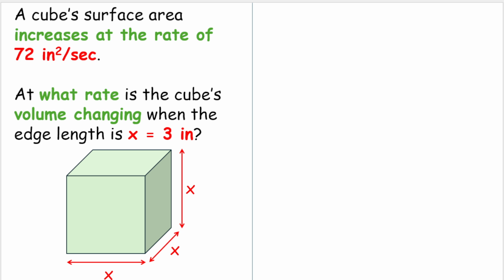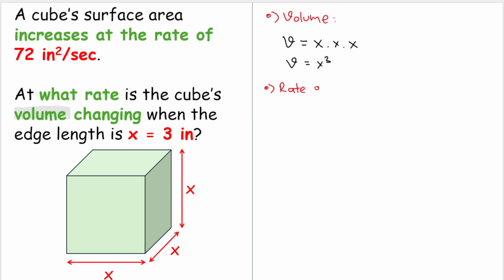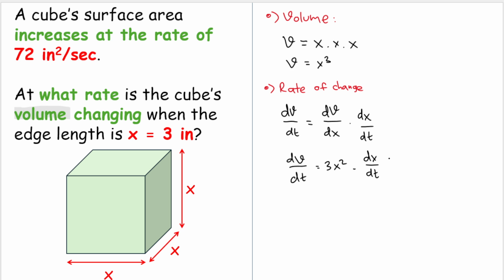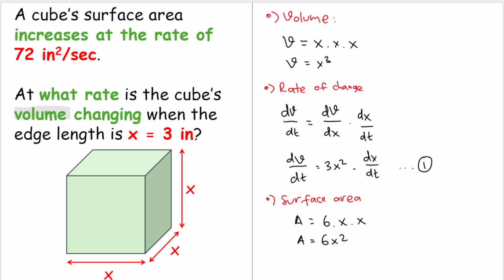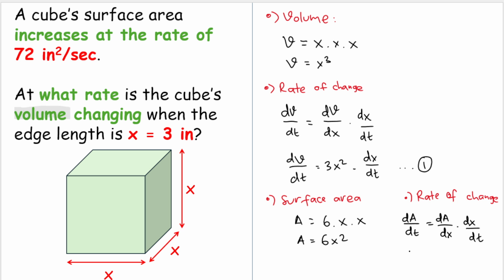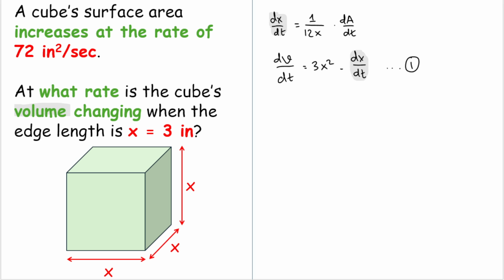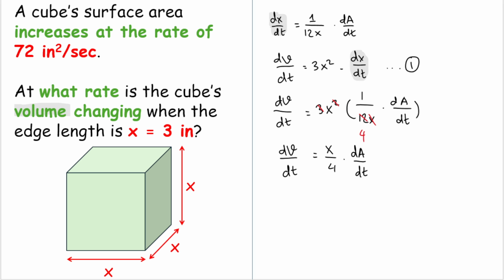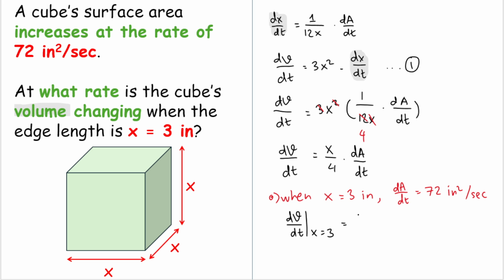Thomas Calculus | Related Rate | A cube’s surface area increases at the rate of 72 in2/sec. At what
A cube’s surface area increases at the rate of 72 in2/sec. At what rate is the cube’s volume changing when the edge length is x = 3 in?